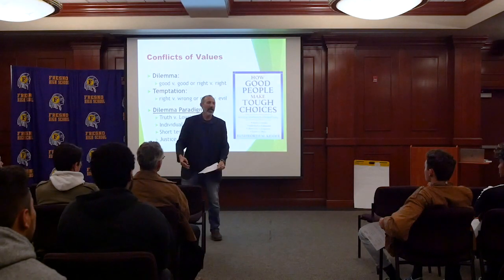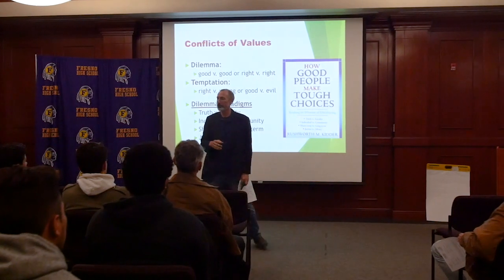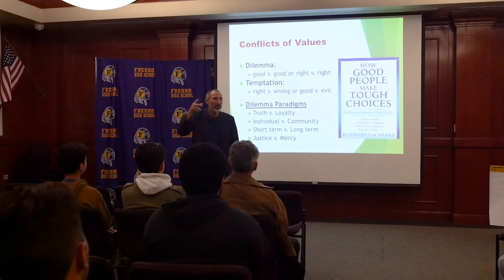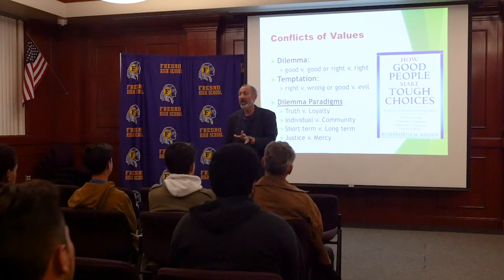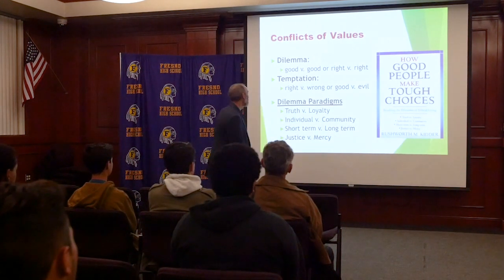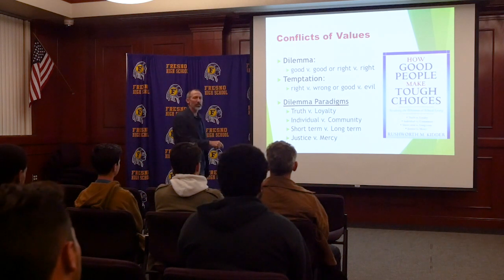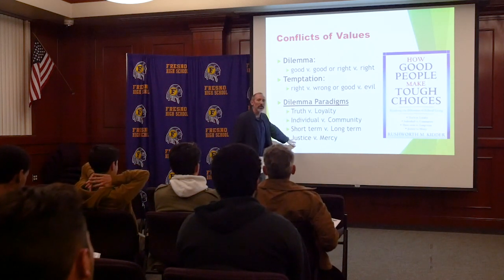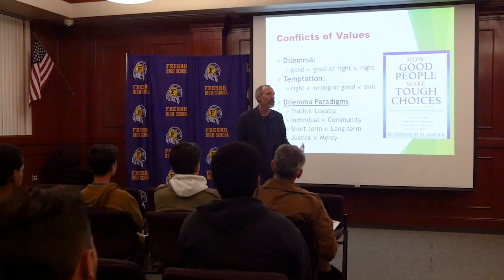Andrew Fiala, Ph. D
Andrew Fiala, Ph.D. is an expert on ethics and political philosophy. He is the author or editor of more than a dozen books and more than 50 scholarly articles. Fresno High Theory of Knowledge Lecture Series, 2018